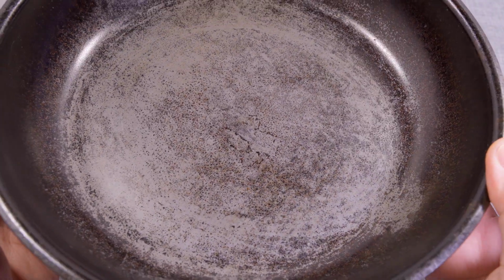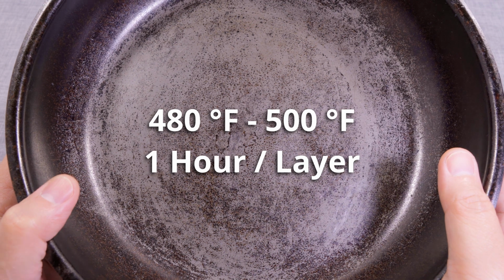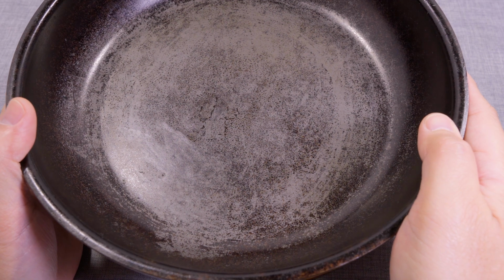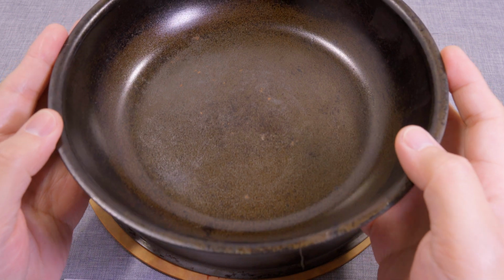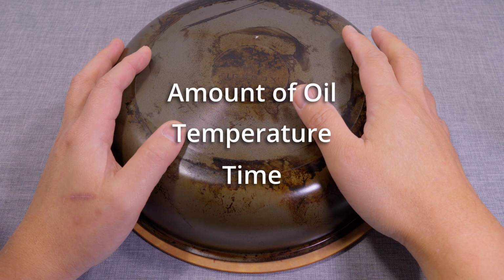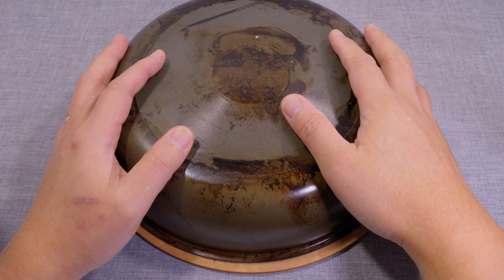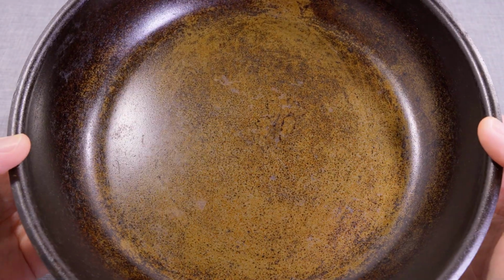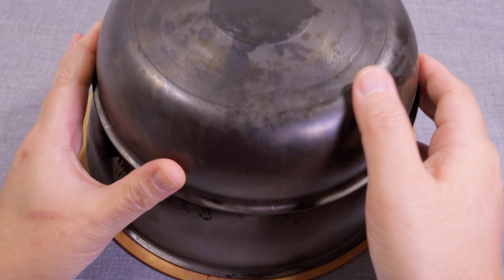Definitive Guide to Seasoning Firebox Pans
I hope you enjoy this last installment of seasoning aluminum pans. Seasoning is still important for aluminum pans since it help to produce a non-stick surface.

Pompeian 100% Grapeseed Oil

Grapeseed Oil Seasoning Process
1. Oil the pans liberally but ensure to wipe it all off. You need to ensure that you have a very thin layer for consistent polymerization of the oil
2. Bake the pan at 425 degrees for 30 mins for each of the base layers
3. Bake the final or last layer at 450 degrees for 30 mins.

Camera Setup
Sony Alpha ZV-E10
Insta360 ONE RS Twin Edition
Sigma 16mm f/1.4 DC DN Contemporary Lens
K&F Concept 67mm Variable ND2-ND400 ND Lens Filter
DSTE Replacement for 2X NP-FW50 + Dual LCD Battery Charger Compatible Sony ZV-E10
Rode VideoMicro Compact On-Camera Microphone
SMALLRIG ZV-E10 Cage
SmallRig Top Handle
SmallRig Cold Shoe Mount Adapter
Screen Protector for Sony Alpha ZV-E10

Accessories
Camera Screw Mount Set
Zhiyun Crane M3 Gimbal
SmallRig Mini Tripod
SmallRig 71" Camera Tripod
Neewer 3-Wheels Wireless Video Camera Dolly
Lightdow 12 x 12 Inch (30 x 30 cm) White Balance 18% Gray Reference Reflector Grey Card
Grey Card White Balance Card 18% Exposure Photography Card
VIJIM VL100C Bi-Color LED Video Light on Camera,Mini Rechargeable 2000mAh

Firebox Stoves Owned:
Firebox G2 Original 5#
Firebox Freestyle
Firebox Nano
Firebox Scout (coming soon)

Interesting related Topics: camping meals ideas, camping breakfast, camping, bushcraft shelter, motorcycle camping, hammock camping, camping stove, tarp camping, moto camping